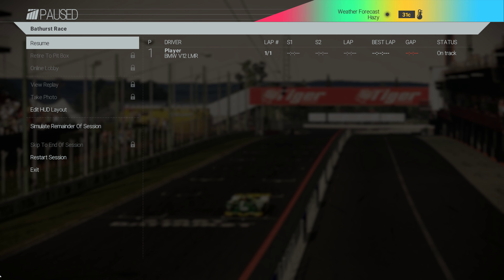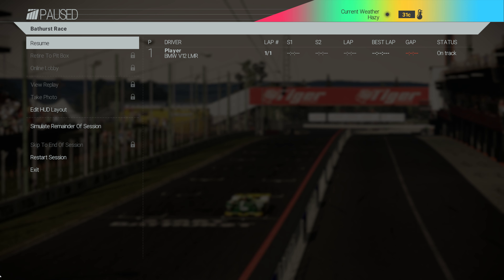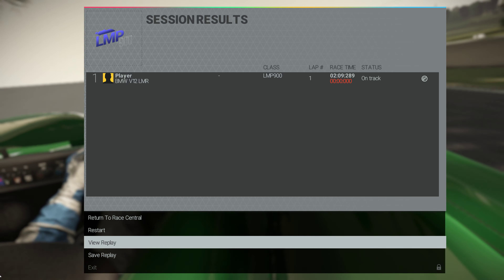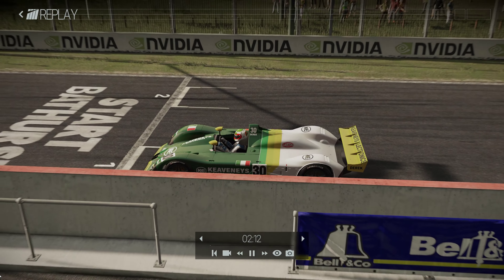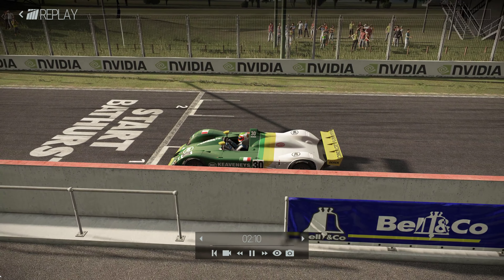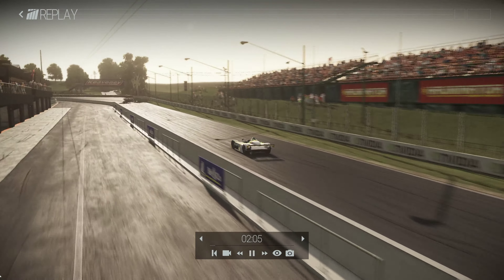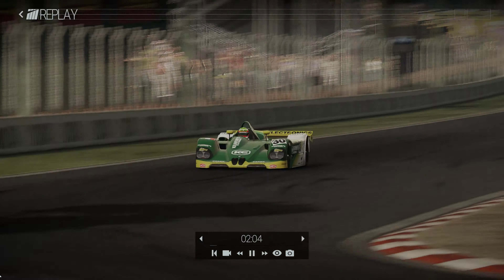Project Cars Baturst Circuit 4K GTX 1080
Driver- 376.19
        2TB+2TB+2TB=6TB WD Hard Drive